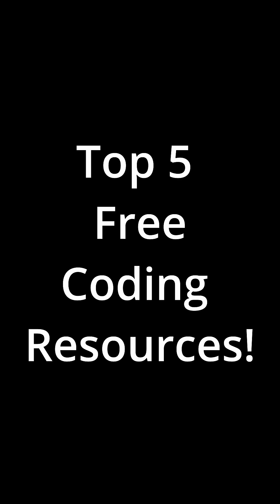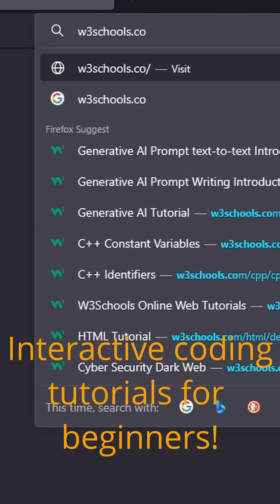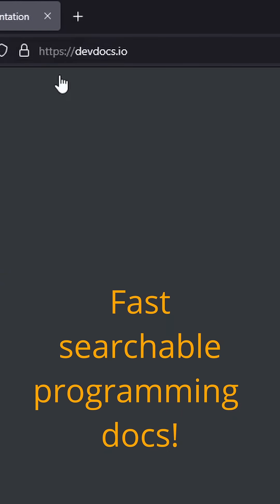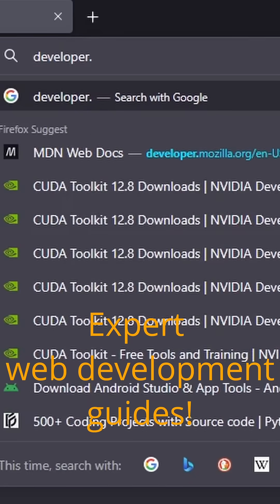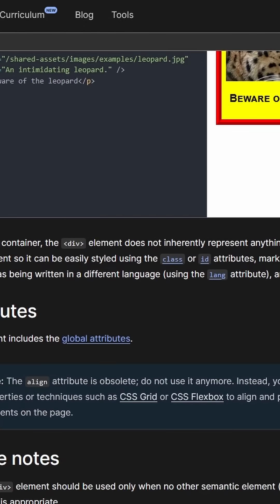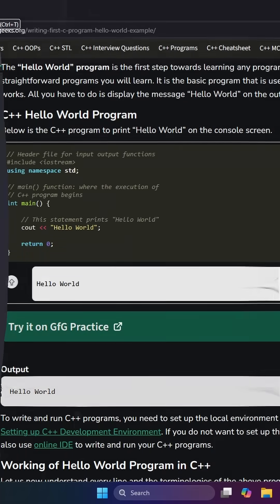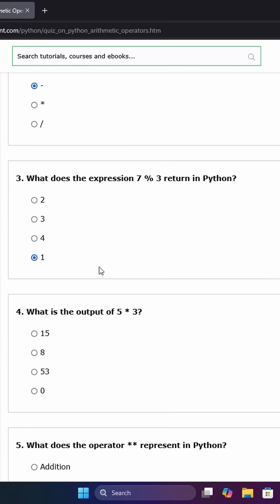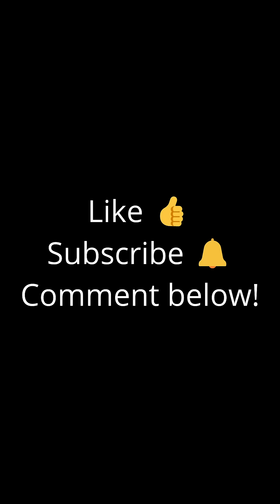TOP5 resources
The best resource I use everyday, to become better and better at coding programming, and also using them to prepared for interviews.